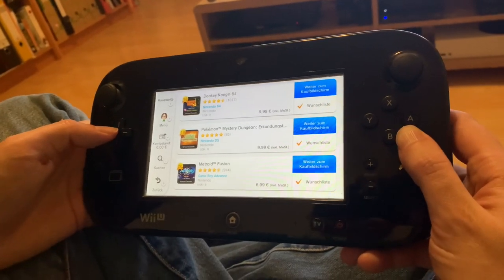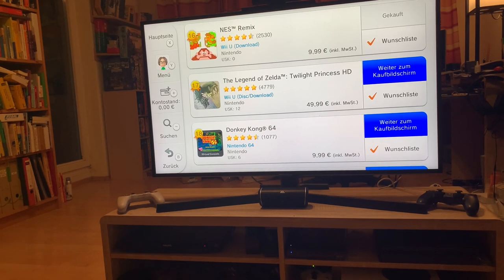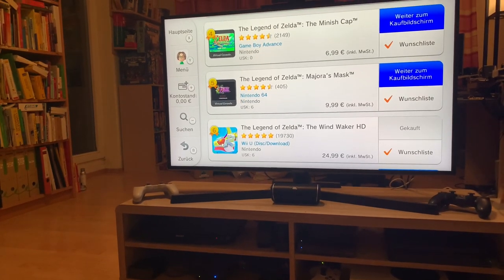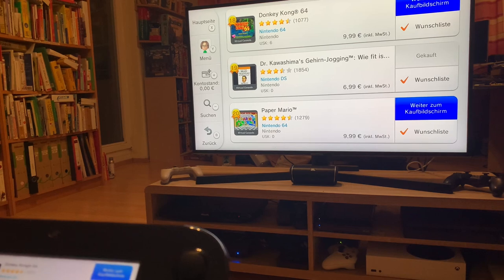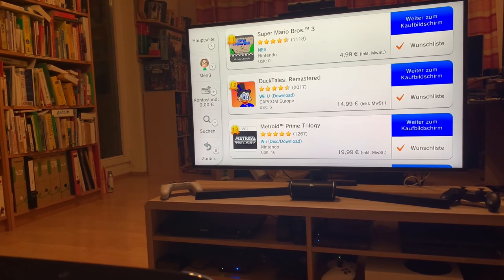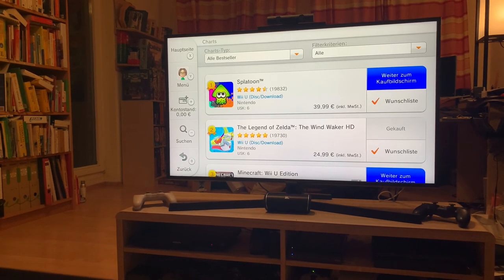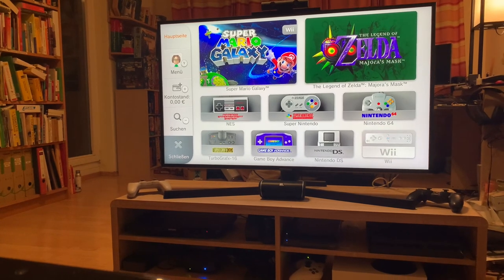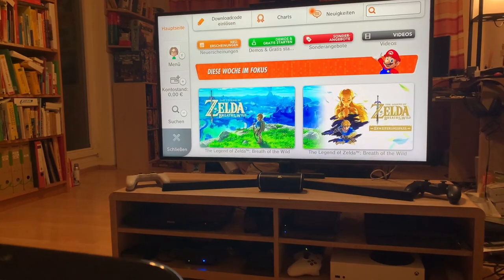Wii U eShop Closing: What's Selling in Germany?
Explore the bestsellers on the Wii U eShop on 23 Mar just 4 days before it closes on 27 Mar 2023. See the current bestsellers as well as all-time bestsellers with a quick tour of the front page of the store at the end.

0:00 eShop Closing, Mar 28
0:12 Current Bestsellers
4:04 All-Time Bestsellers
7:36 Quick Tour: Wii U eShop Germany
10:17 Outro